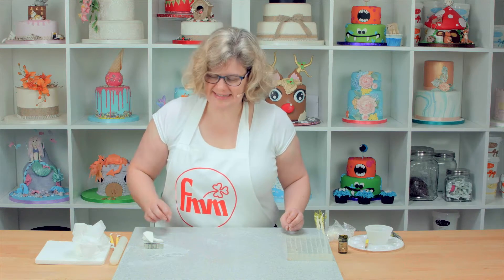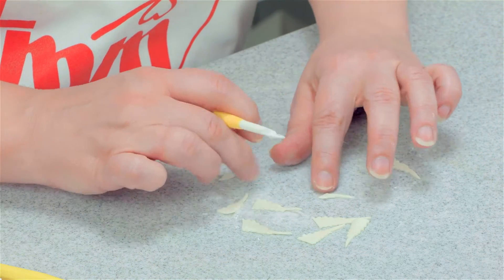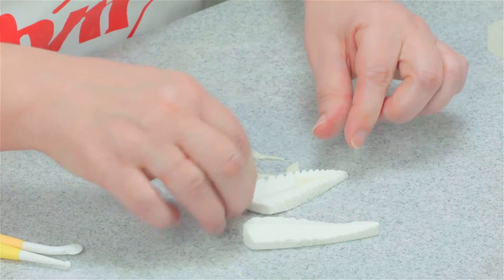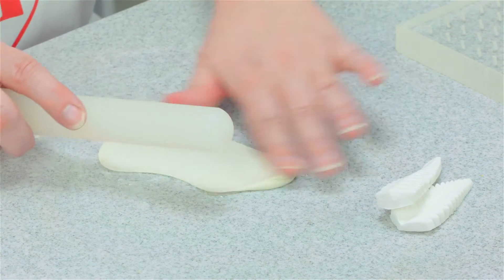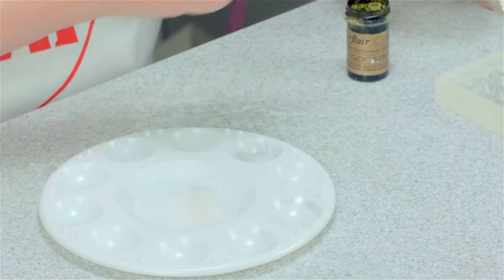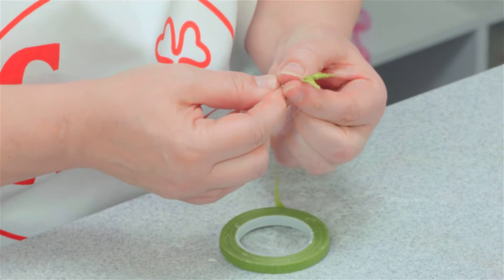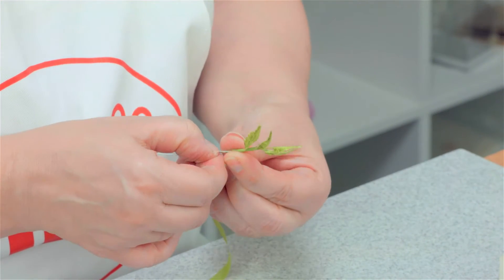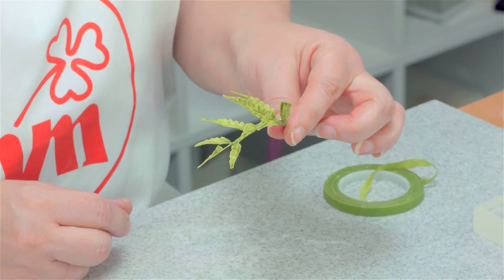Sugarpaste Ferns Tutorial with CDTV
A fantastic tutorial from Cake Decorating TV showing you how to create sugarpaste ferns for all your festive bakes!